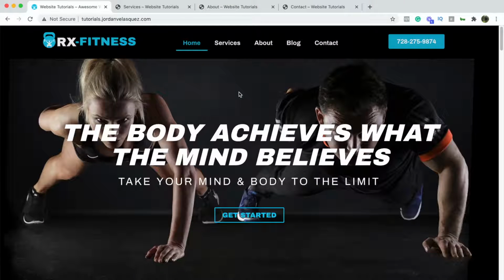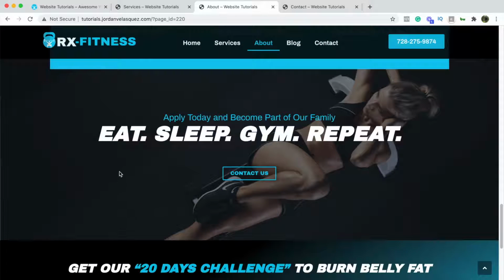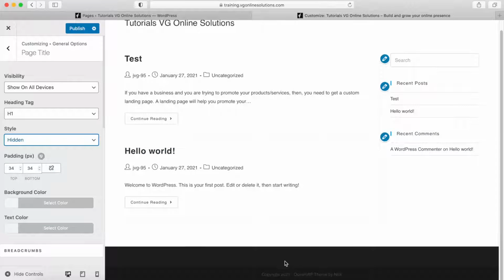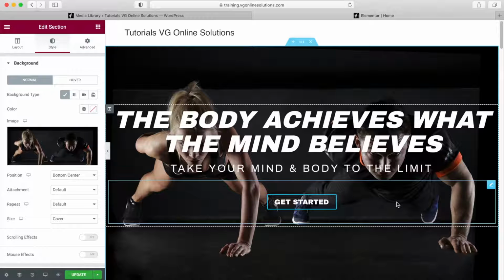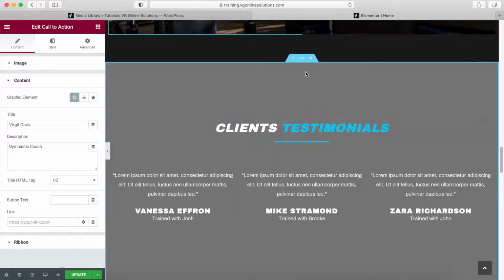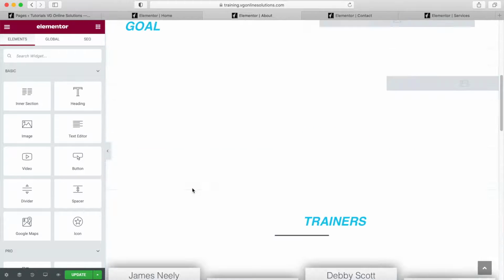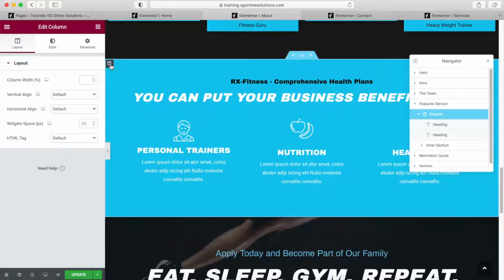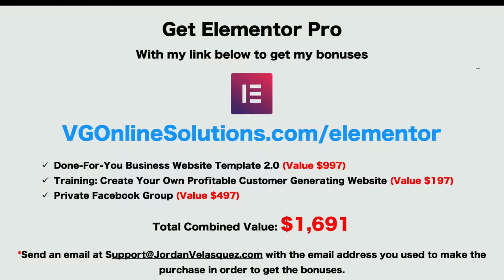How to Add Pages in WordPress Using Elementor - Elementor WordPress Tutorial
Learn how to add pages in WordPress using elementor page builder.

🔥BONUSES🔥
When You Get Elementor Pro Through My Link, You Will Also Get These Extra Bonuses:

1. Done-For-You Business Website Template 2.0
2. Training: How to Create Your Own Profitable Customer Generating Website
3. Private Facebook Group

In this elementor wordpress tutorial, I will show you how to create amazing pages with elementor pro. We'll be creating 4 important pages that every service business website needs to have and the best part of all is that elementor allows me to create pre-made templates, that way, I can share them with you and the only thing you have to do is to import them into your WordPress website.

In a nutshell, I will be creating your entire WordPress site and what you have to do next is to edit those pages with your own images, text, and branding.